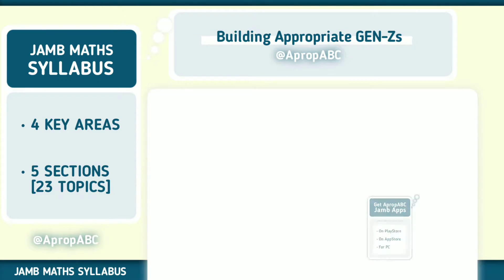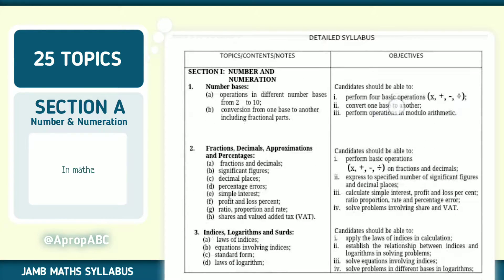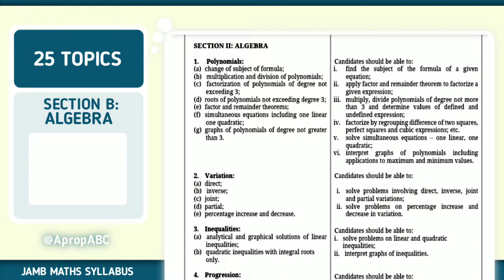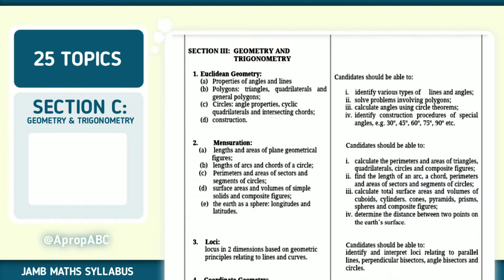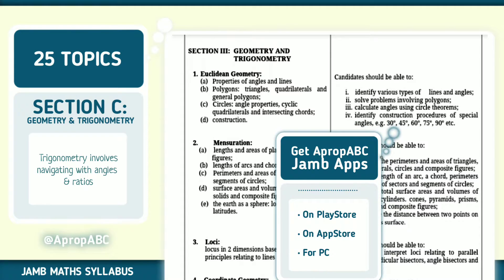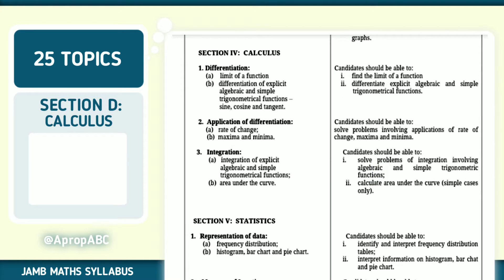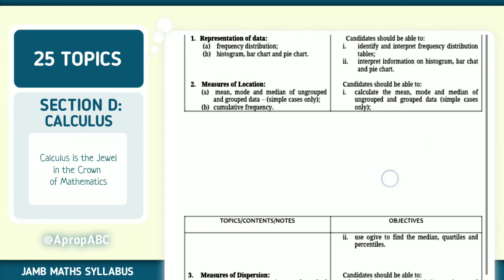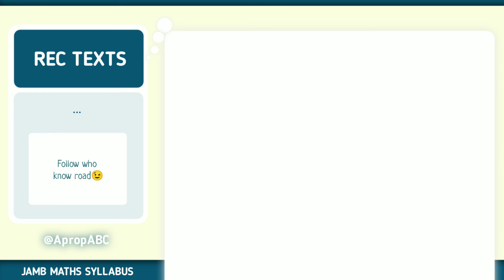JAMB Mathematics Syllabus 2026 (Updated) | Area of Concentration & Textbooks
JAMB Syllabus for Mathematics 2026 is here! This detailed breakdown covers all the key topics, area of concentration, and recommended textbooks to help you prepare smart and pass with confidence.

Are you asking:
1. Is JAMB 2026 syllabus for Mathematics out?
2. What is the JAMB area of concentration for Mathematics 2026?
3. Which textbooks should I read for JAMB Maths?

This video is your guide.

🔍 Inside This Video:
00:00 Intro
00:02 Get Some Help Memes
00:11 General Objectives (4 Key Focus Areas)
00:36 Number & Numeration Topics
01:09 Algebra Topics
01:46 Geometry & Trigonometry Topics
02:58 Calculus Topics
04:12 Recommended Textbooks for JAMB Mathematics
04:15 ApropEDU Recommended Videos

🔔 Turn on Bell Notifications to be the first to watch updates for JAMB 2026